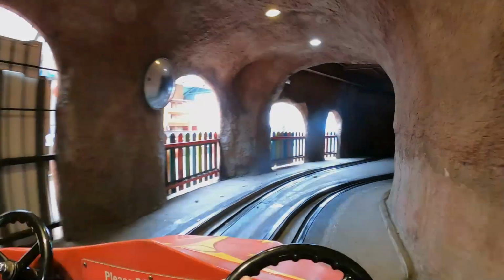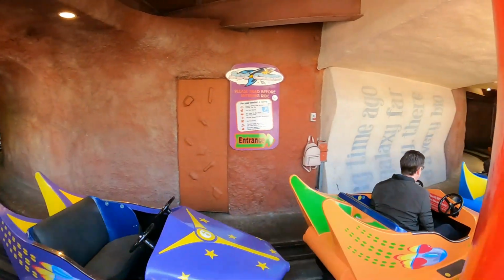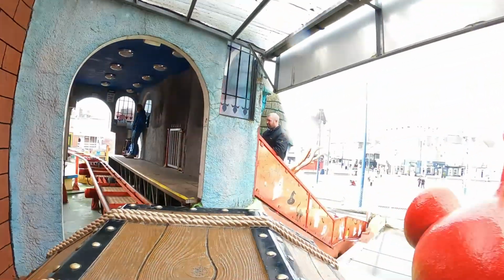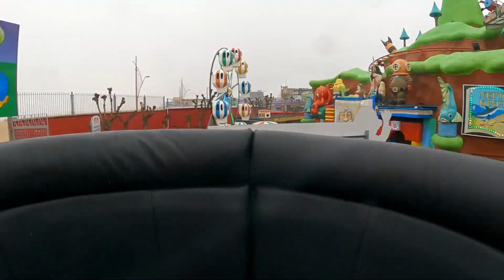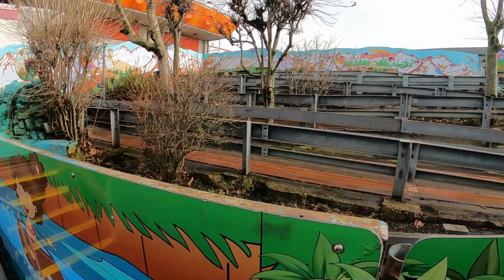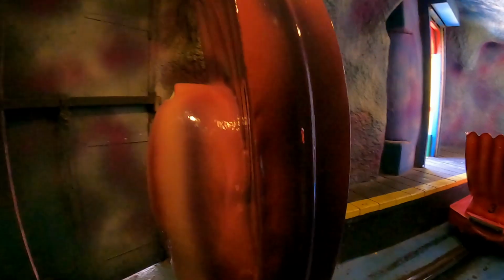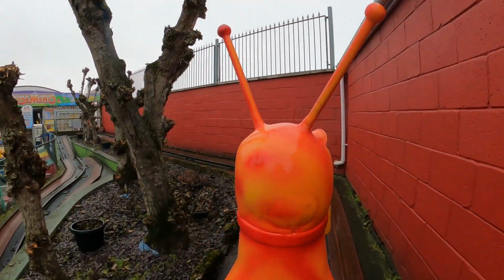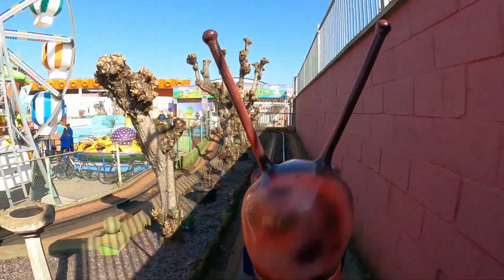Ranking The 5 Major Rides at Joyland Great Yarmouth From Worst To Best!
In this video I rank the 5 major rides at Joyland Great Yarmouth from worst to best! I go through each of the rides and describe the ride experience along with sharing my own thoughts and opinions of each ride.

The big question is, which out of the five is the best?

The rides that I talk about are the Snails, Tubs, Spook Express, Neptune's Kingdom and the Jet Cars.